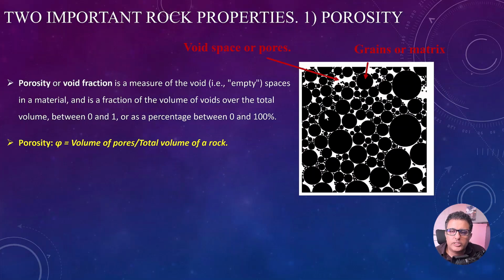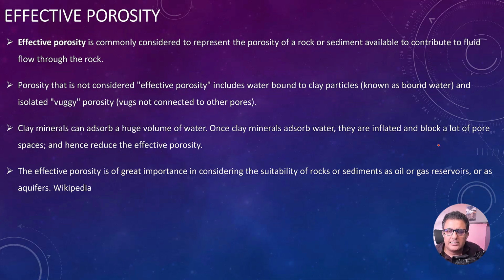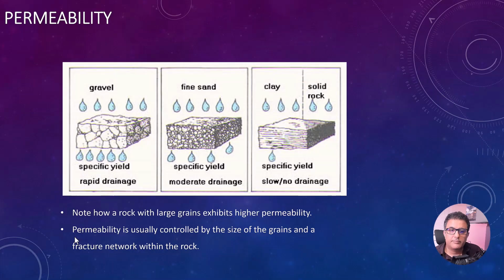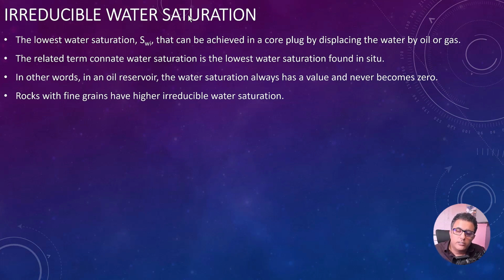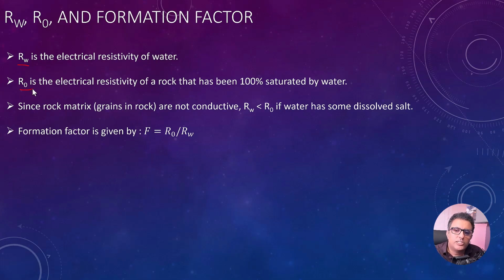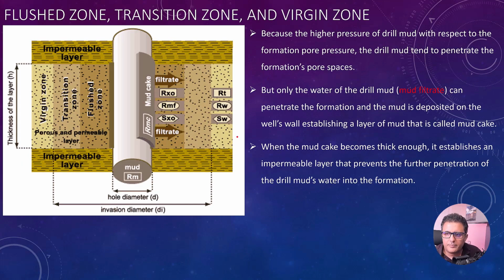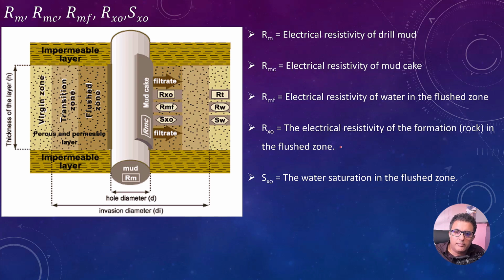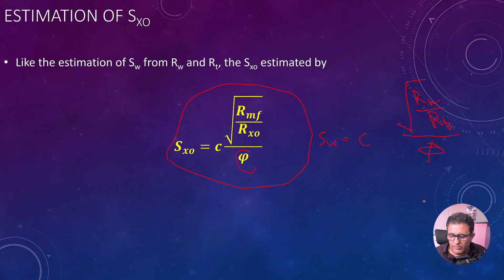04 Important Petrophysical Terminologies Formation Evaluation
In this video, I review some important petrophysical terminologies that are used for formation evaluation, including porosity, permeability, tortuosity, specific surface area, Rw, R0, formation factor, Archie's law...